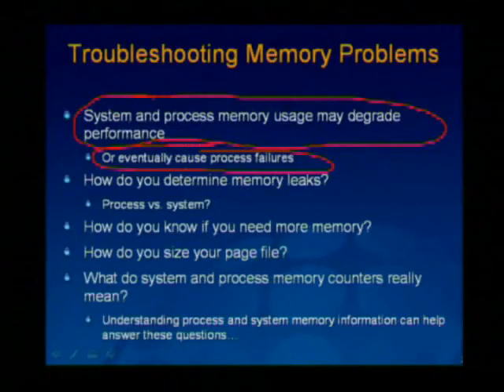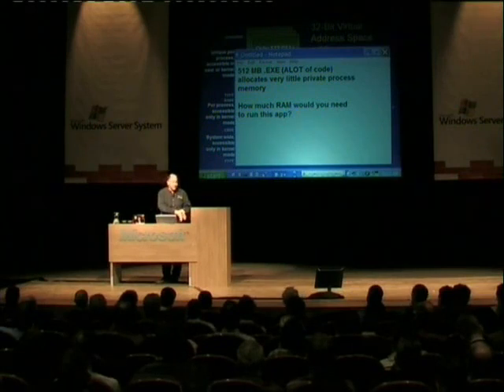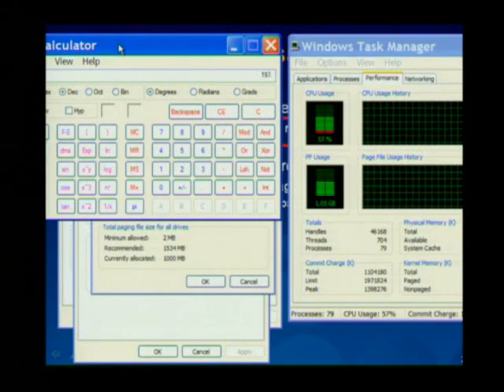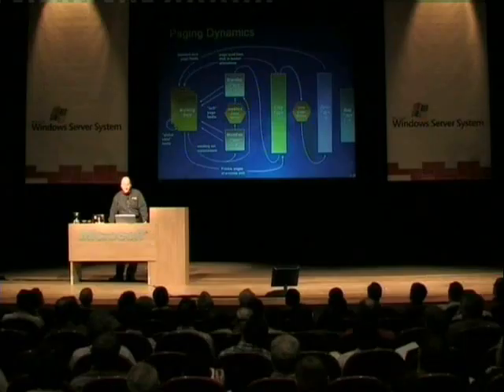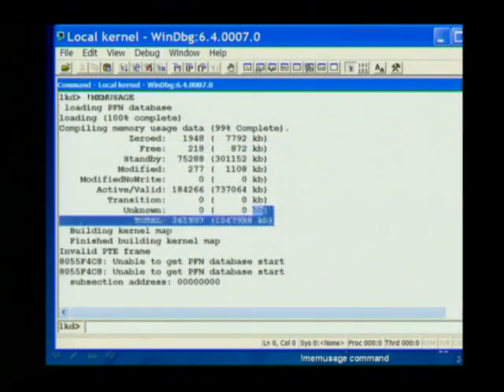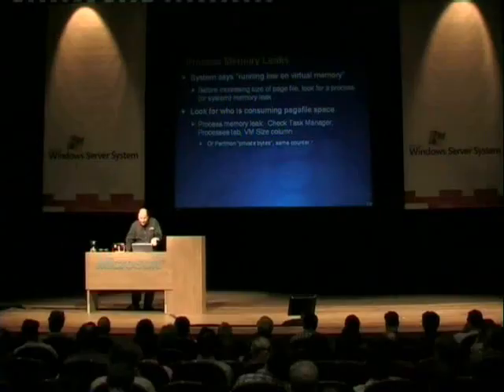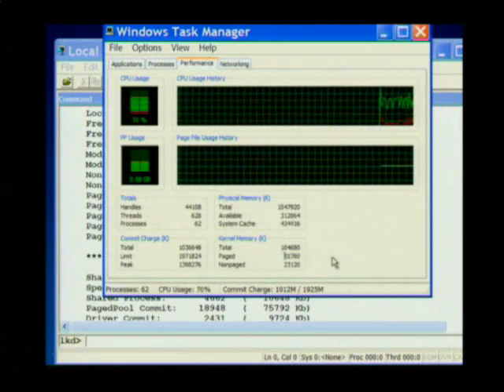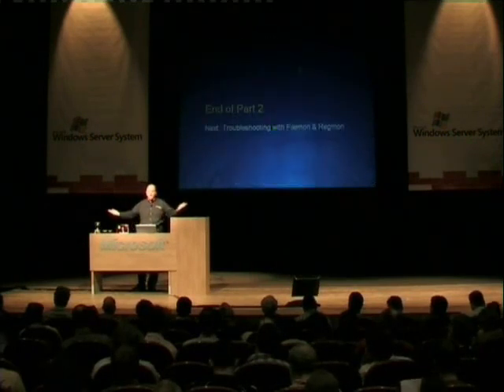David Solomon TechNet Spotlight - Understanding and Troubleshooting Memory Problems – Part 3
Understanding and Troubleshooting Memory Problems – Part 3